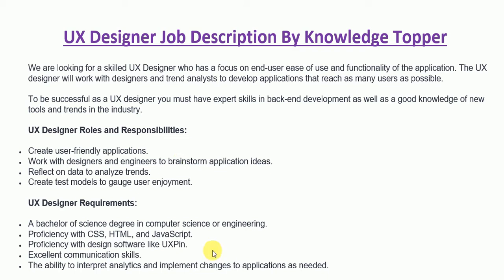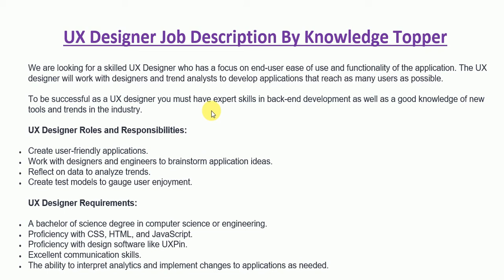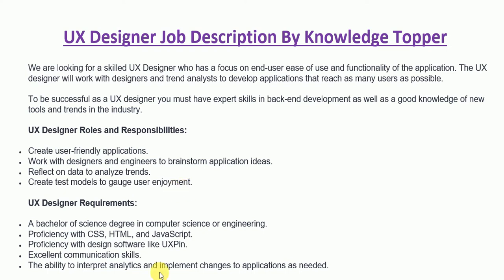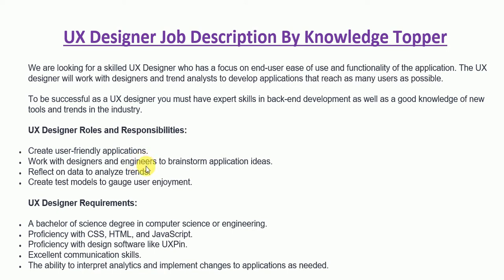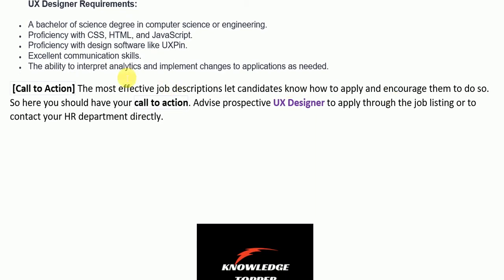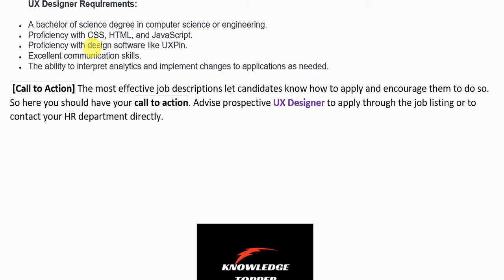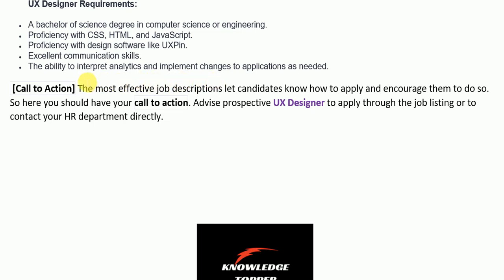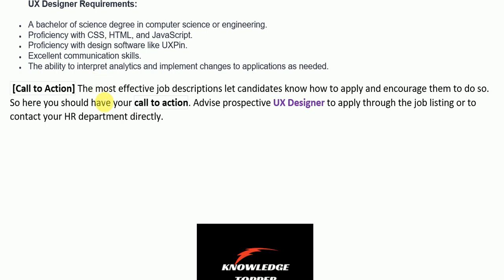What Does A UX Designer Do? Job Description - Roles and Responsibilities - Skills - Qualification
Complete and clear explanation about ux designer job description or what does a ux designer do or ux designer job description with sample or ux designer roles and responsibilities or ux designer duties or ux designer work and skills or ux designer qualification role of a ux designer or ux designer skills or ux designer job roles or qualification, or ux designer resume or duties and responsibilities of ux designer and ux designer salary or ux designer duty and responsibility pdf completely explained by @Knowledge Topper with suitable examples.